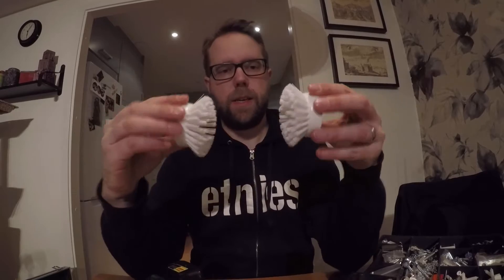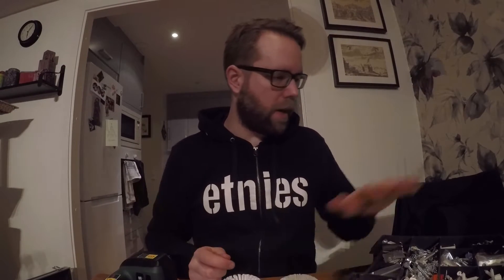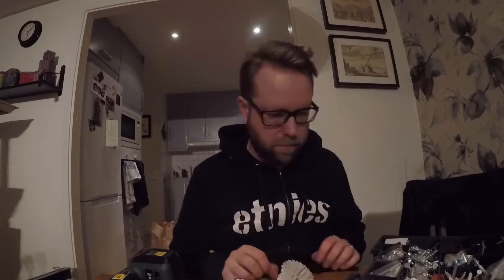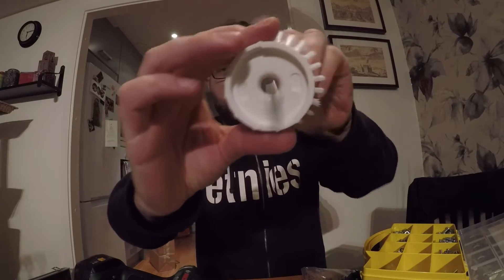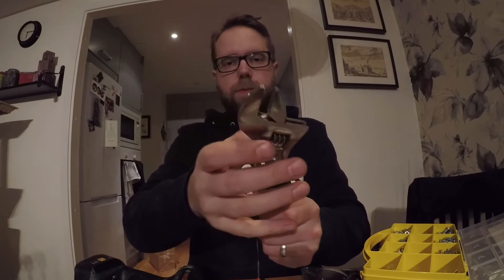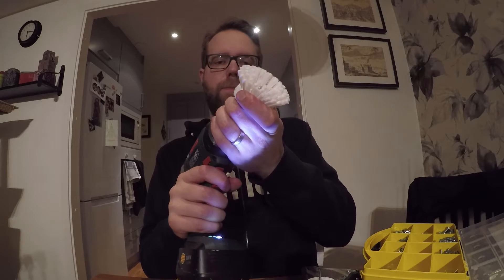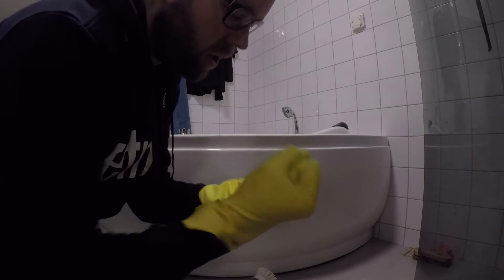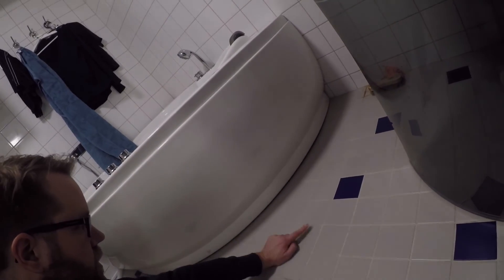How to clean the bathroom floor with power tools